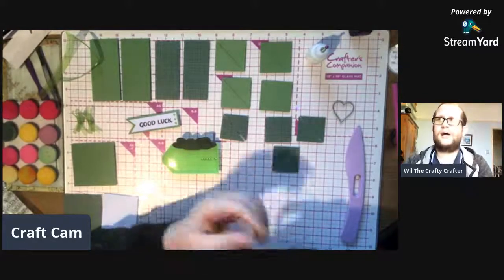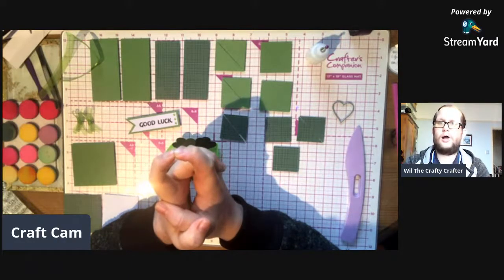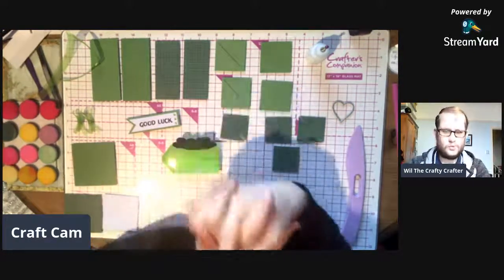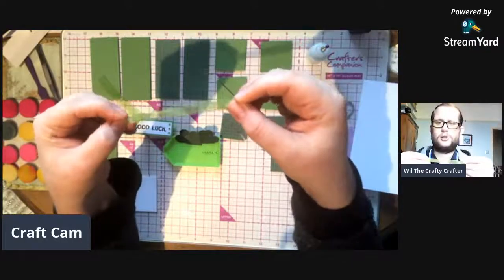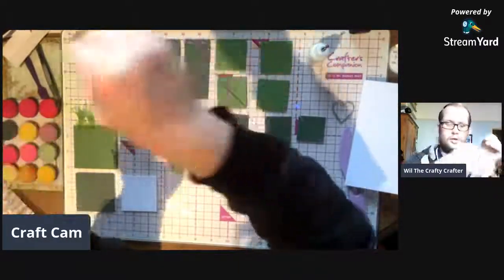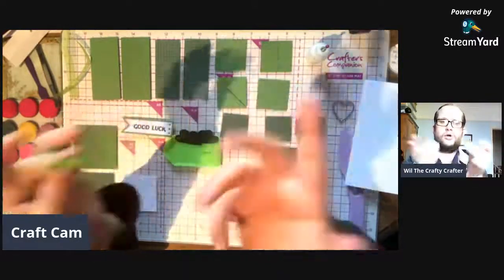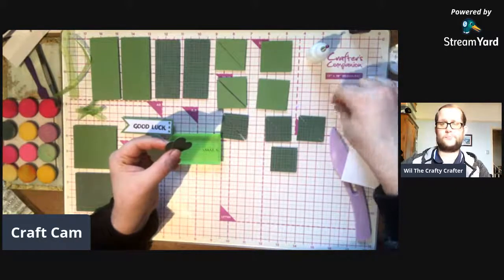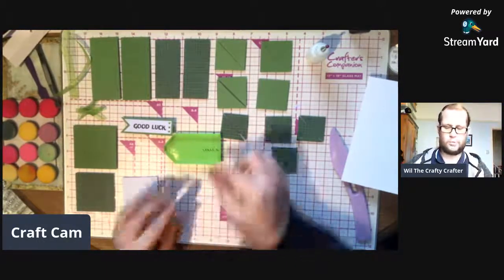Day 37 A Year of Craft, Good Luck Diamond Fold Card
(All Products from Crafter’s Companion A Year of Craft Box)
1 x 4” x 12” White Card Stock (Or a 6” x 6” Card Blank)
2 x 1 ¾” 3 ¾” Green Card
2 x 1 ½” x 3 ½” Pattern Paper
4 x 1 ¾” x 1 ¾” Green Card
4 x 1 ½” x 1 ½” Pattern Paper
1 x 2 ¾” x 2 ¾” Green Card
1 x 2 ½” x 2 ½” Pattern Paper
1 x 2 ¼” x 2 ¼” White Stamping Card
1 x 1” x 3 ½” Green Card
1 x ¾” 3” White Stamping Card
9 x Little Green Gems
2 x 5” Long ½” Wide Green Ribbon
2 x Small Bows using ¼” Wide Green Ribbon
4 x Die Cut Hearts using 2nd smallest Heart Die

Also Need
Good Luck Sentiment from A Year of Craft Box
Foam Pads
Scoreboard and Bone Folder
Paper Trimmer
Glue or Double-Sided Tape
Die Cut Machine
Stamping Platform or Block
Crafter’s Companion, Spectrum Noir, Harmony Quick Dry Dyes or any inks you have